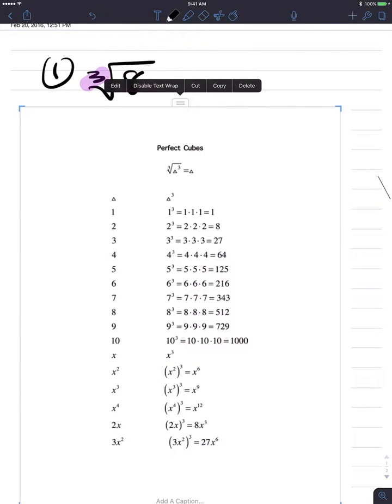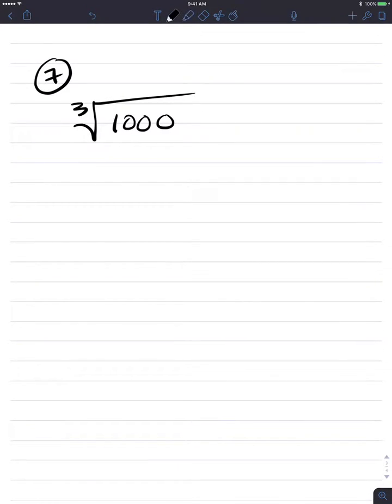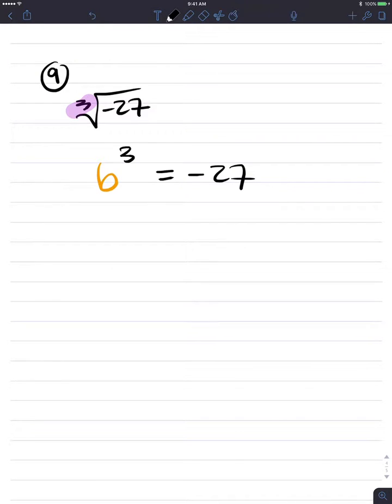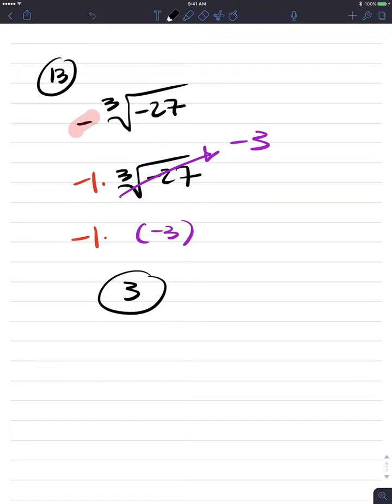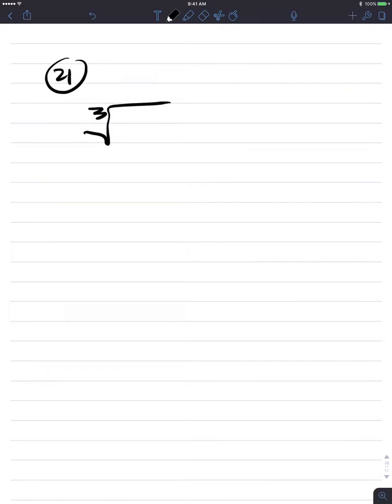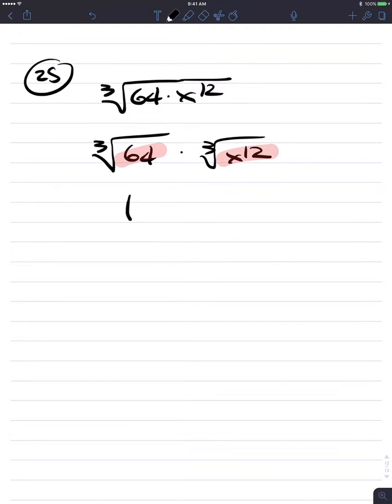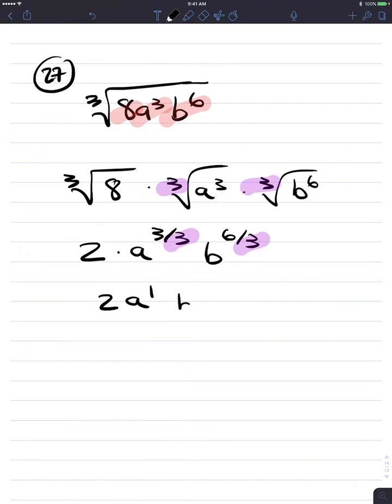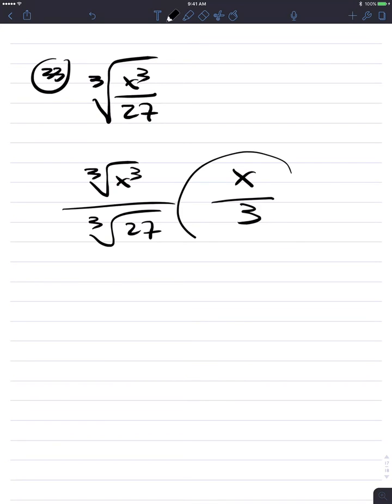Cube Roots 1080p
Cube Roots, Perfect Cubes, Algebra, ELAC, Daniel Judge, East Los Angeles College, Intermediate Algebra